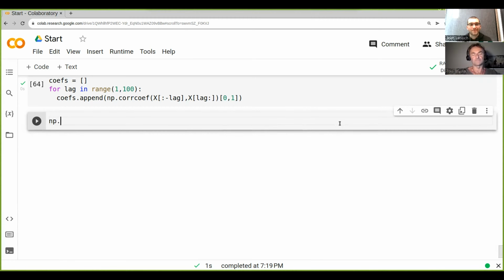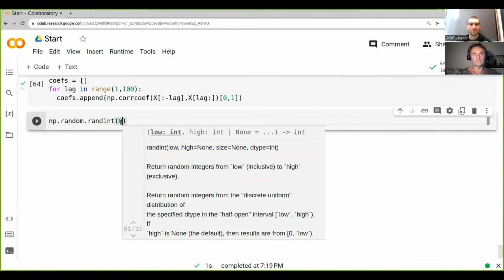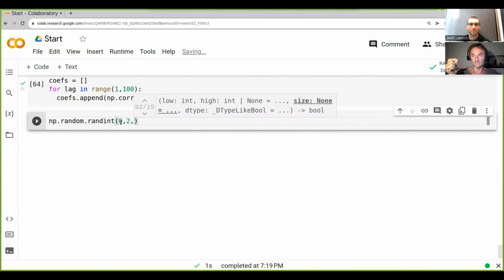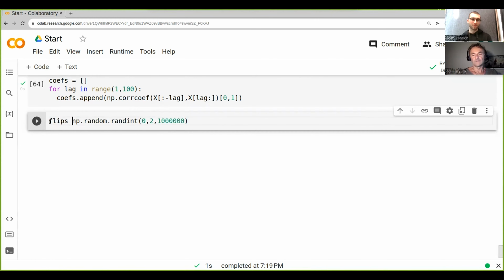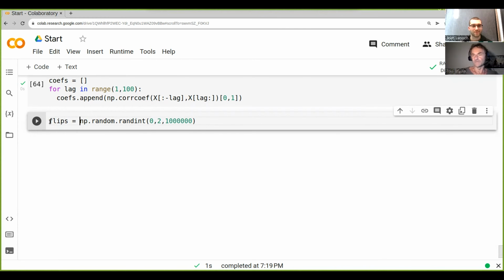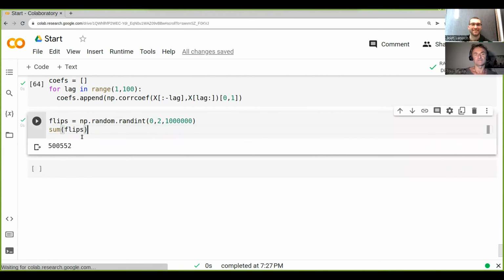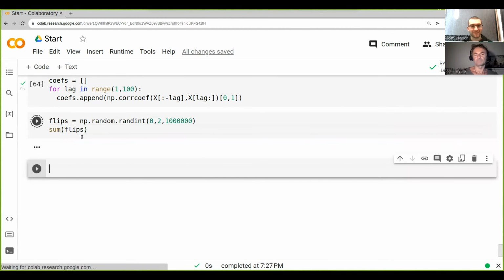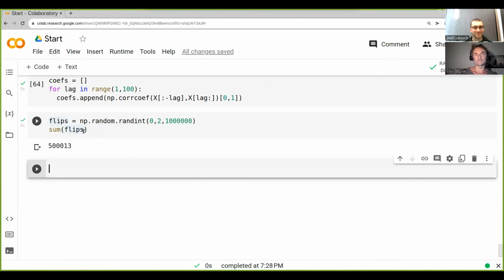Position Sizing Secrets For Maximum Trading Wins | Algo Trading | Python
You will learn about concepts like correlation and regression to practical applications in trading strategies and the mathematical basis of position sizing using simulations.